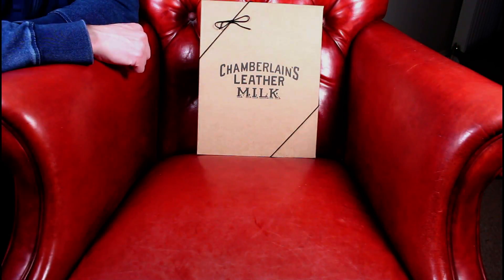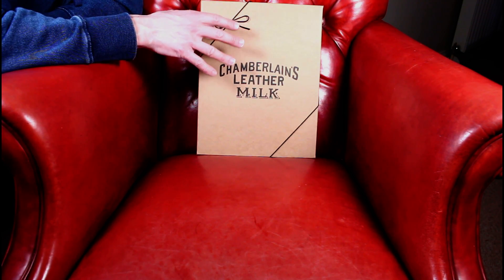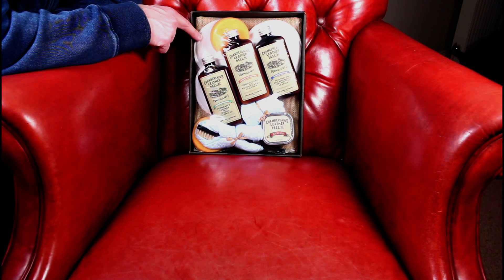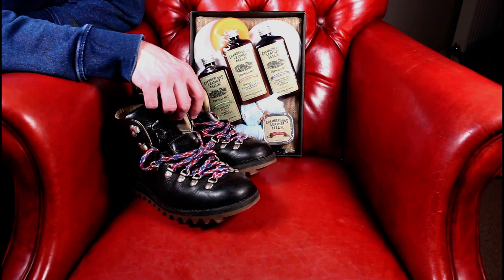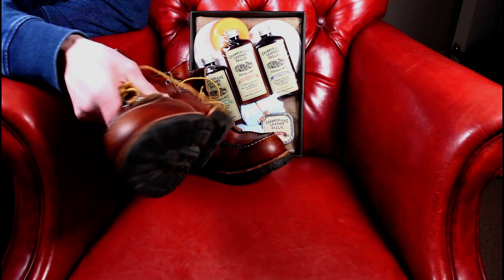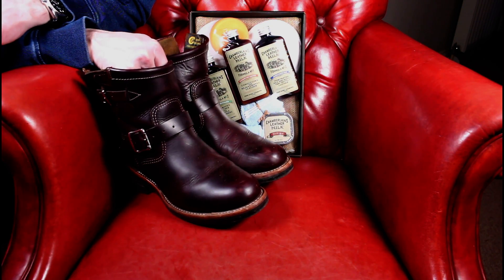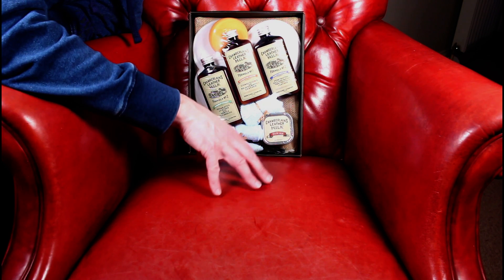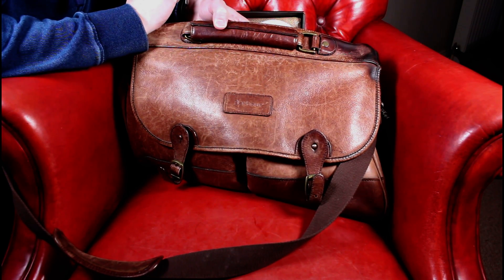CHAMBERLAIN'S LEATHER MILK Part 1 "Boot Care" (Chippewa,Fracap,Red Wing)